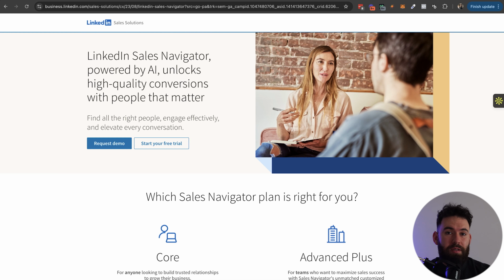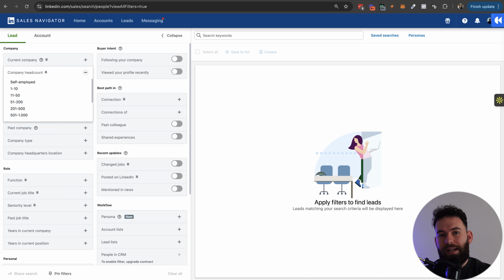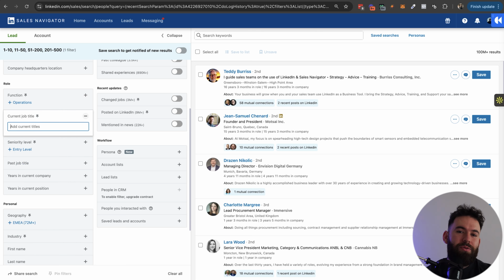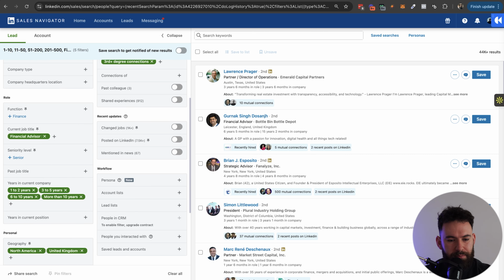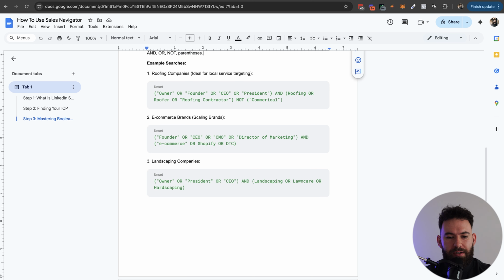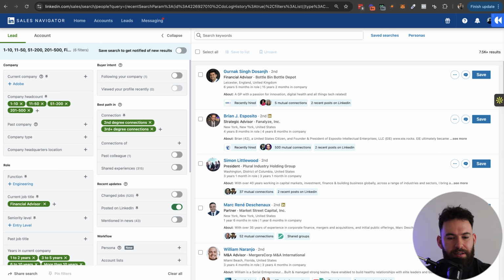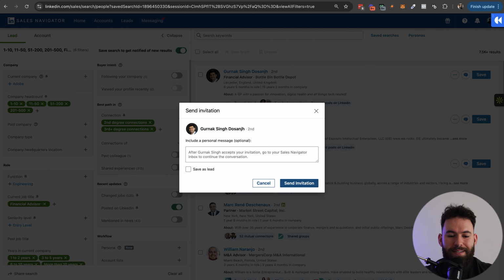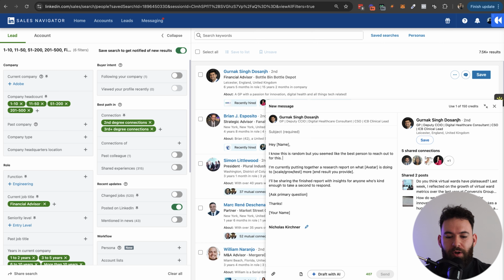How To Get Leads with LinkedIn Sales Navigator (Steal My Winning Script)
Discover exactly how to use LinkedIn Sales Navigator to generate millions in revenue through highly-targeted, qualified leads.

In this guide, I'll walk you through step-by-step how to leverage LinkedIn Sales Navigator effectively to pinpoint your ideal audience and fill your sales pipeline consistently.

You'll learn:

✅ How to set powerful filters (industry, job title, seniority, company size) to target decision-makers
✅ My proven connection request strategy that boosts acceptance rates by over 30%
✅ Direct messaging scripts to quickly convert connections into qualified leads

If you’re new here, my name is Nicholas Kirchner. I’m the 3x multi-seven figure founder, sold my first agency at the age of 21, and currently Founder of Hydra Consulting Group & a DTC Brand.

We've helped over 250+ agencies, consultants and service providers scale in the last 3 years which you can see our case studies on our website below.

👉 Leave a "Like" if you got value from this video as it really helps YT share this with more people.